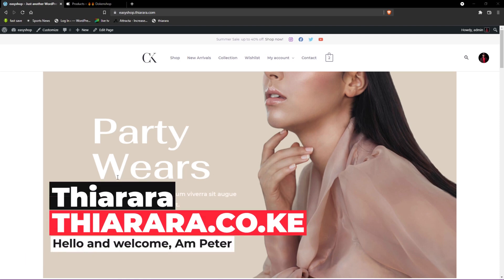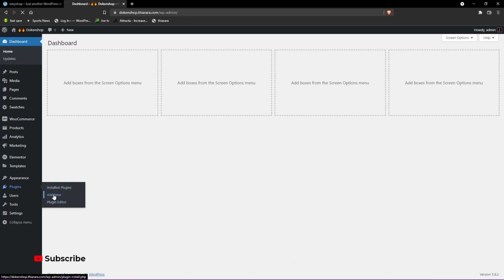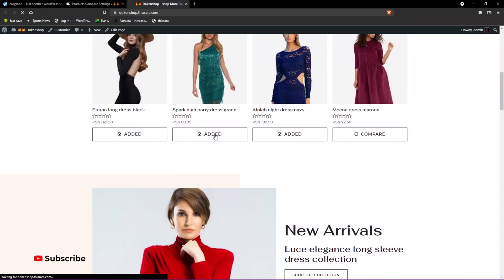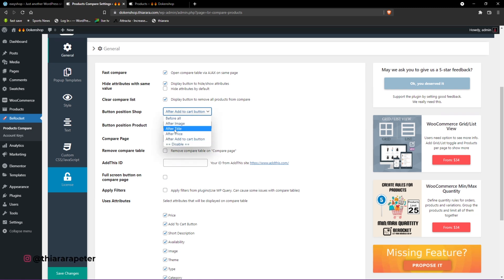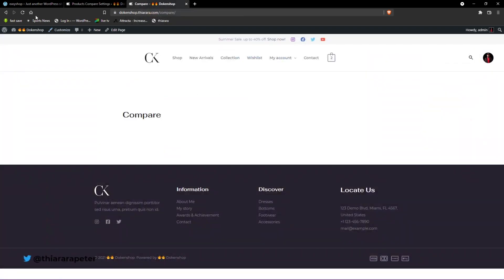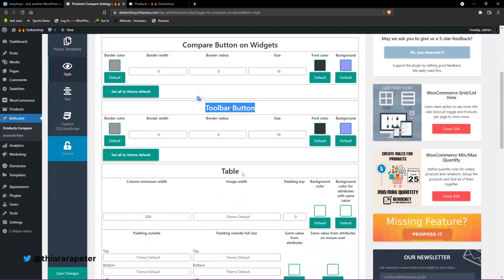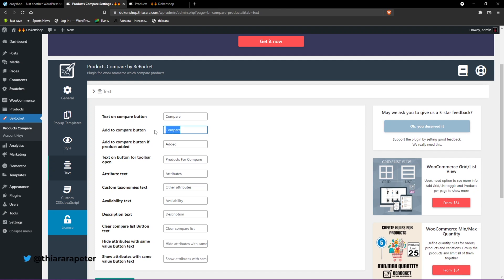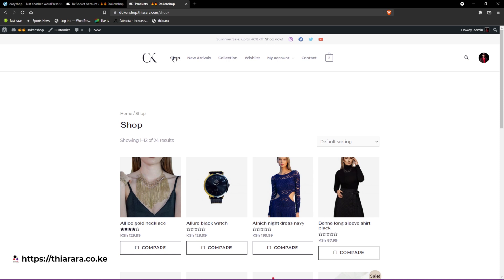WooCommerce Product Compare Plugin Tutorial: How to setup WordPress WooCommerce product compare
WooCommerce Product Compare Plugin will help us set the feature in our ecommerce website. This tutorial will show you how to use the Product Compare module to create a WooCommerce plugin that displays product comparisons on any WooCommerce product page. { WooCommerce Product Compare Plugin Tutorial: How to setup WordPress WooCommerce product compare }

► ⏰Timestamp⏰◄
🕕 00:00   Introduction
🕕 01:39   Plugin Installation
🕕 03:02   Plugin General setting
🕕 08:00   Pop up template customization
🕕 08:38   Button style up
🕕 10:25   Customizing text
🕕 12:10   Thank you